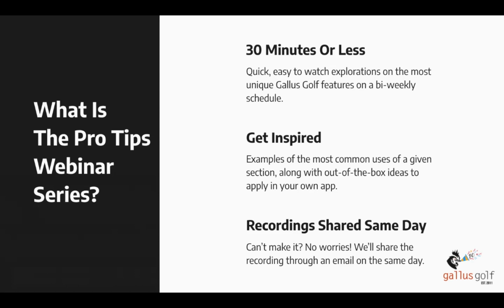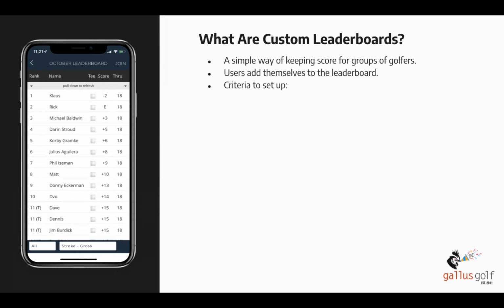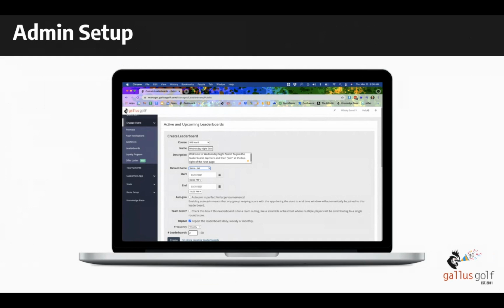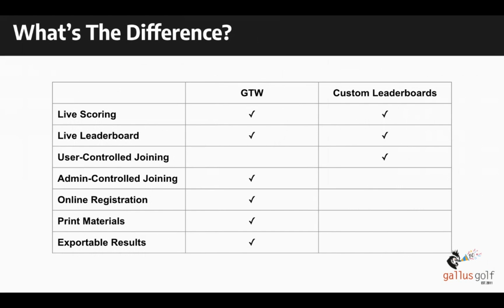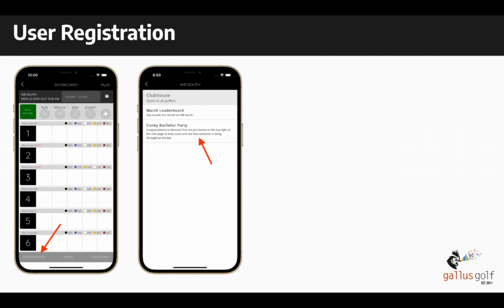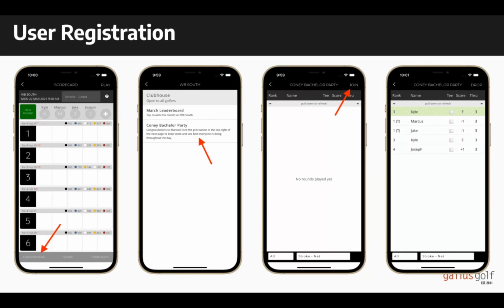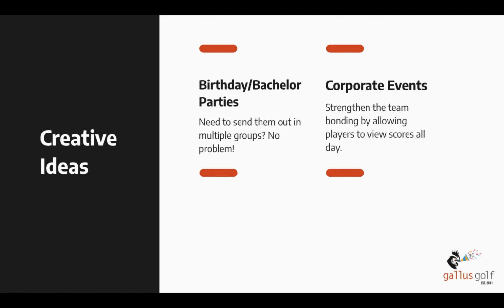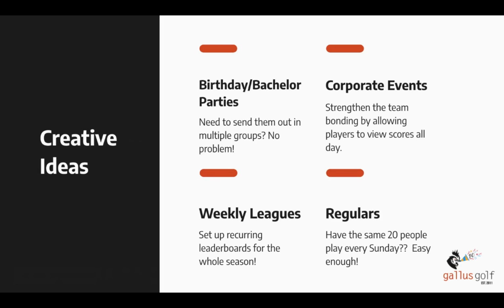Pro Tips Webinar Series Episode 4: Custom Leaderboards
It's not quite a tournament, but you want to set up something for a small group to keep track of how everyone's doing out on the course. Join us for a deep dive on how Custom Leaderboards can transform the experience for your group and league play.